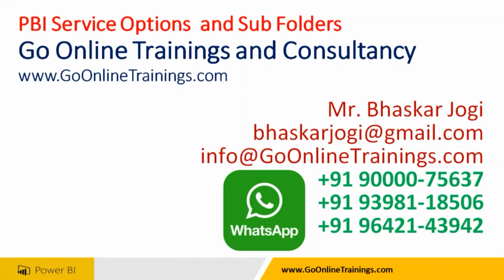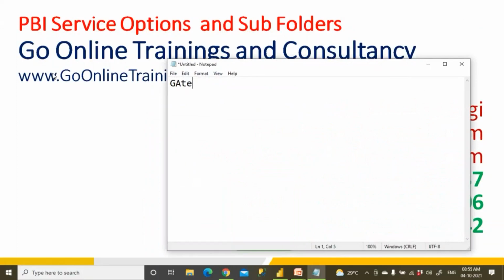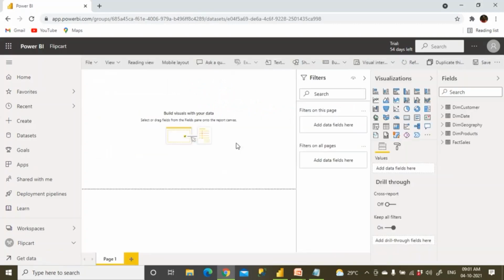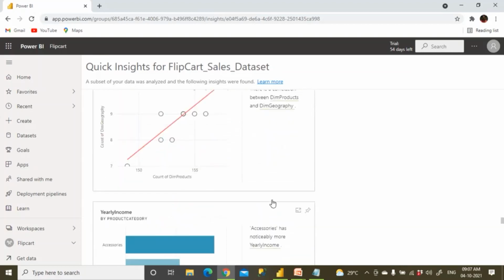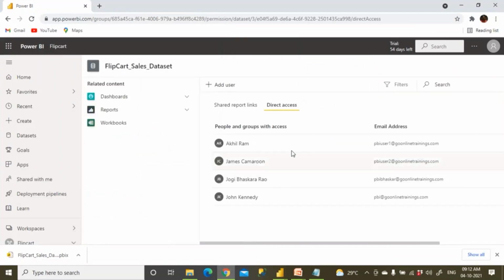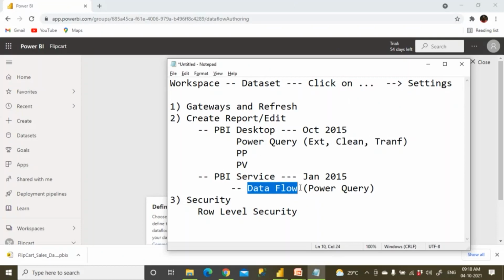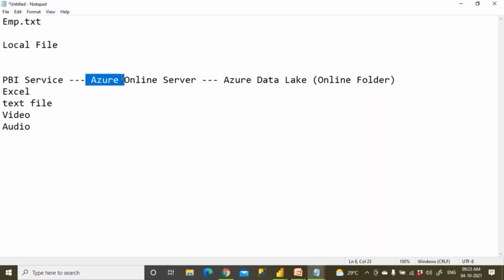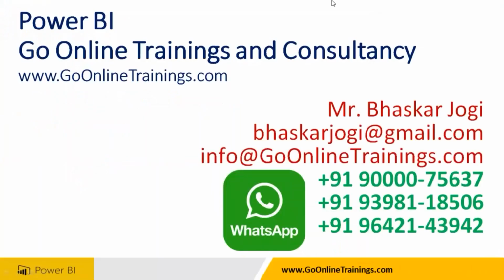Power Bi | Session 6 | SOFTWARE FREE COURSES